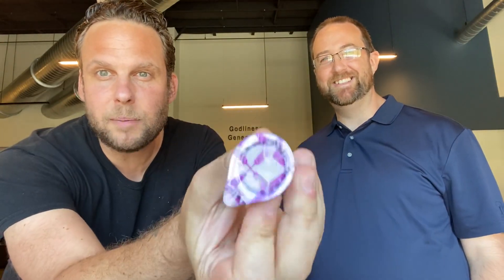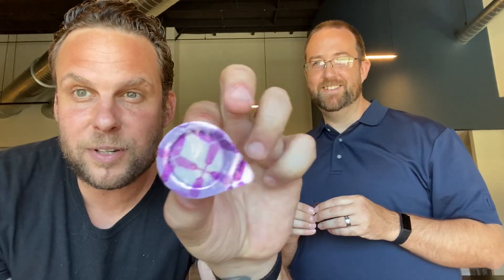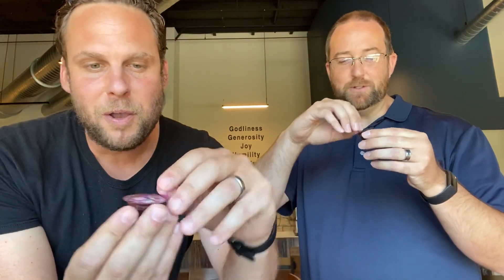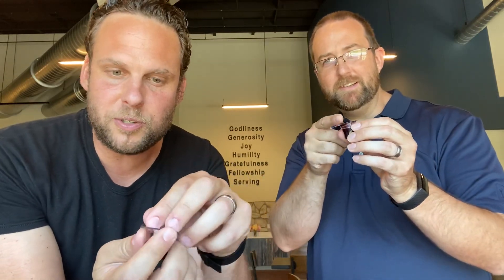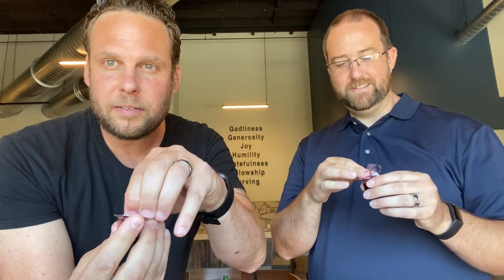Communion and Bush Update